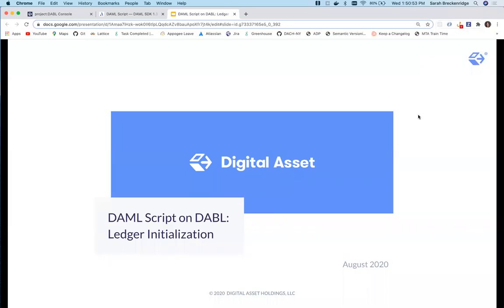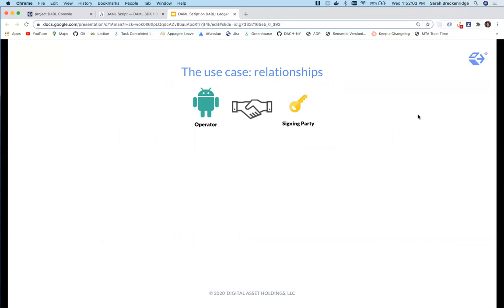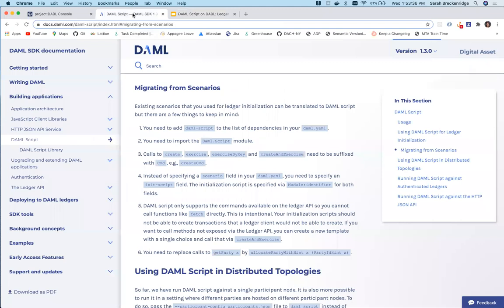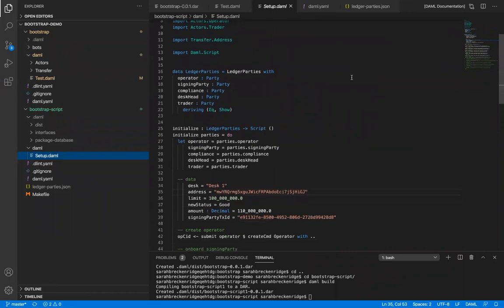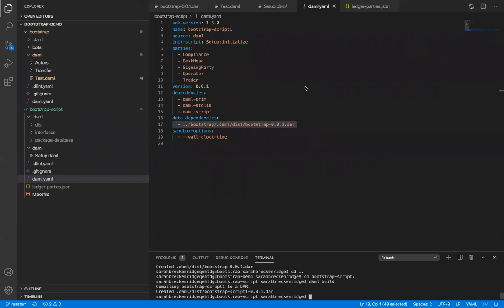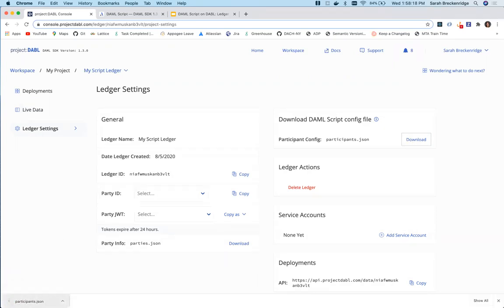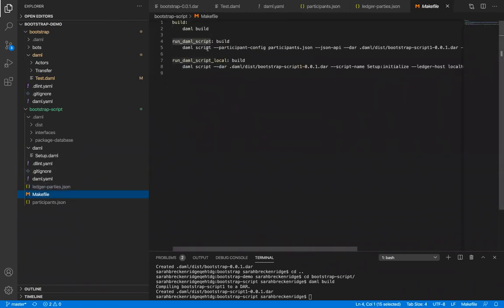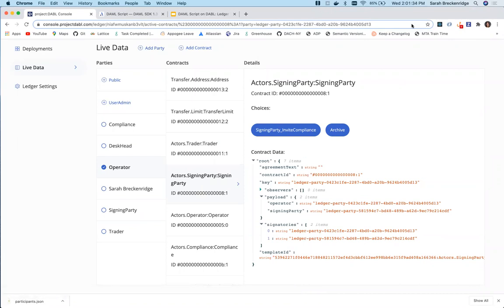How to use DAML Script with project:DABL.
It is a recording of a demo that describes how to use Daml Script with project:DABL.